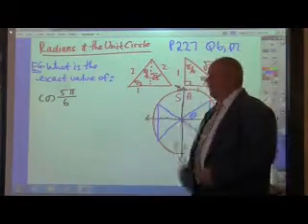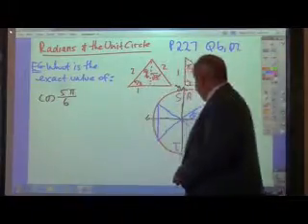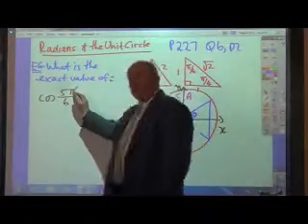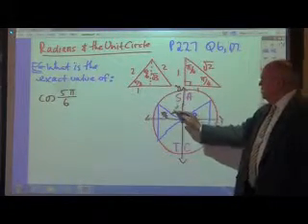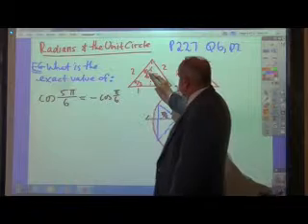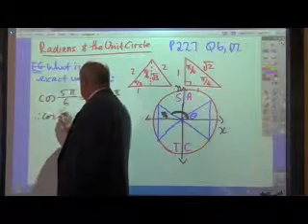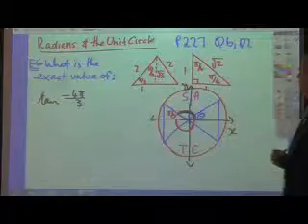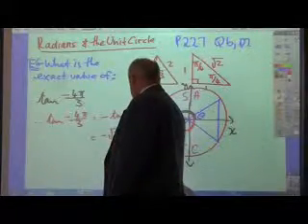Radians and the Unit Circle